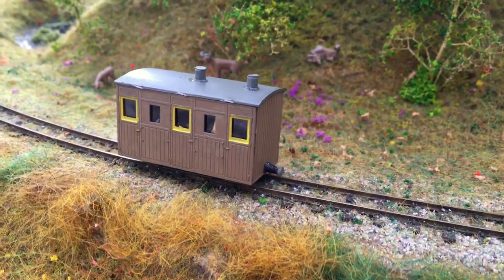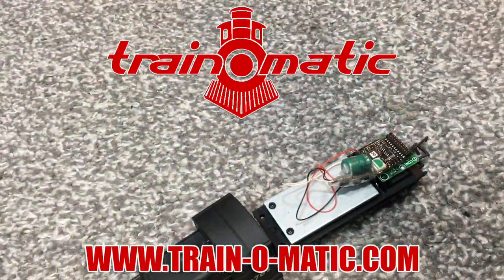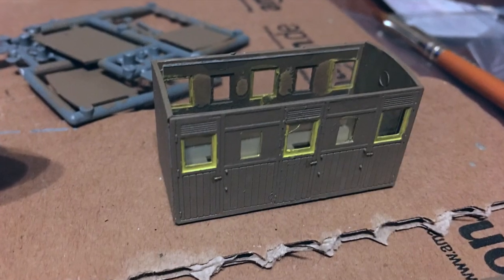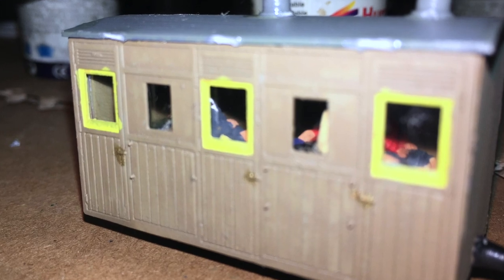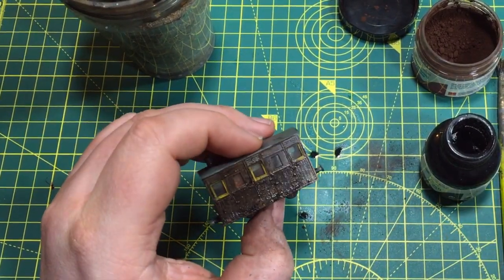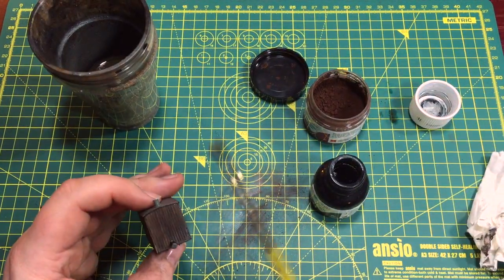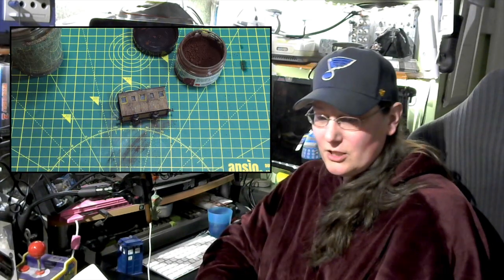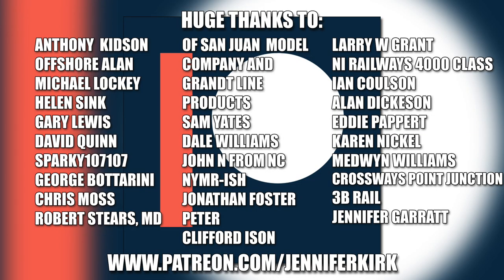Dundas Models 009 Ffestiniog & Blaenau 3rd Class Planked Coach - Build Weathering and Review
Today Zoë is building a 009 scale Ffestiniog & Blaenau 3rd Class planked coach from Dundas Models - and then Jenny is going to weather it!